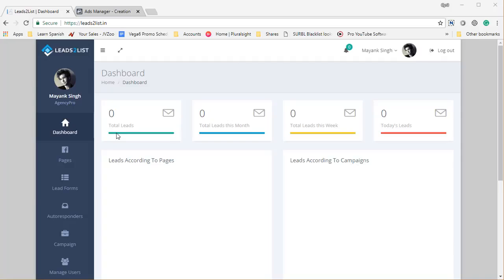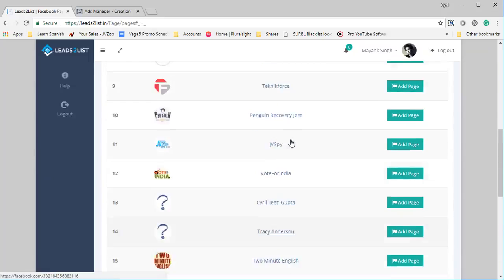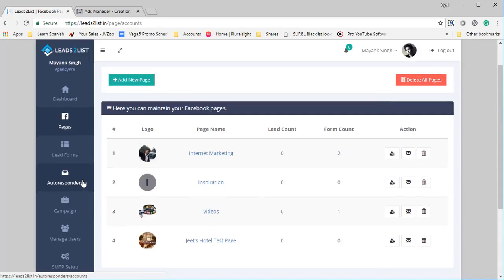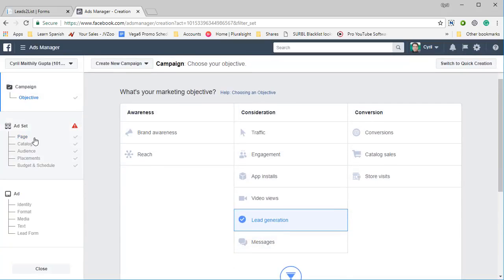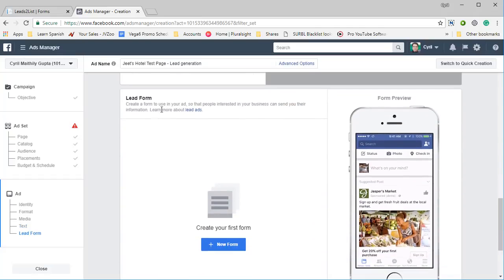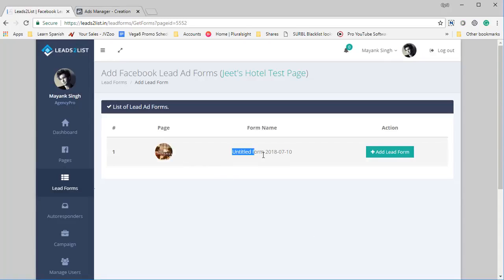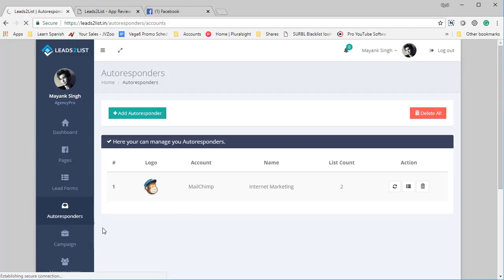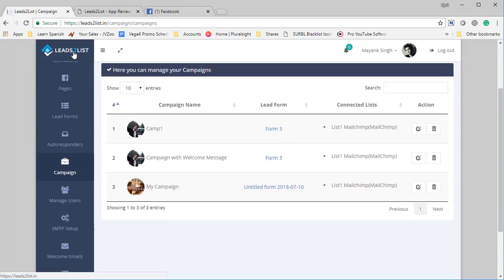Leads2List Review - Easily & Instantly Deposit UNLIMITED Facebook To Autoresponder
A lot has changed in list-building and email marketing in the last 2 years. It’s not so easy to
get signups anymore. You just can’t slap together a lame bonus, put up a squeeze page and
bring in leads.

No, that doesn’t work, and that’s the cause of failure for so many new people.

They are being taught the tactics of 2009, when the market has already moved on ahead so
far.

The top marketers in the trade are employing something entirely different to grab their leads.

This is Leads2list, a unique web based software that lets you grab leads from Facebook and
feeds them direct to your autoresponders. Yes, you can mail them right away.

Look at what it does

- Connect your Facebook pages to Leads2list and grab all your leadgen ads
- Connect to your favorite autoresponder (we support all popular ones)
- Anyone who signs up is added straight into your autoresponder list.

Once you turn it on, it needn’t be maintained again till you want to change anything.

Leads2List is going live on {DATE} on a special sale, and it’s going to be sold at a fat
discount, plus you can buy it for a one-time charge. Yes, it’s the launch, and if you buy it
during launch you won’t have to pay for it ever again.

In the first few hours of launch it will be sold at the earlybird special price. A super discount!

After the launch sale, the price will go up, and it will also be sold only at a recurring fee. You
gotta pay every month to use it.

Don’t let that happen when you can grandfather yourself in at a one-time price.

I am going to keep you notified. Expect another mail from me when it’s launched.

Meanwhile, go check the demo here and prepare for launch so that you can grab it during
the earlybird special price.